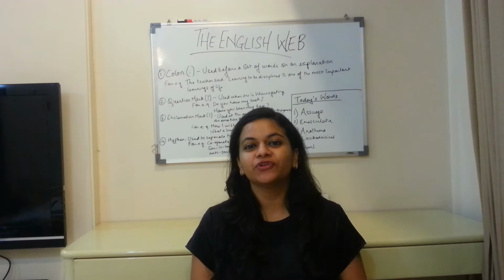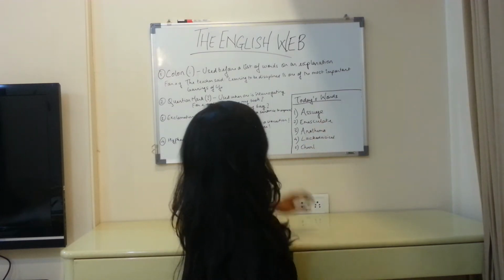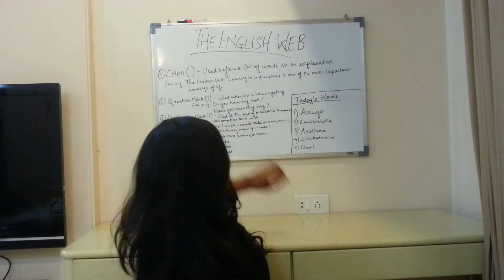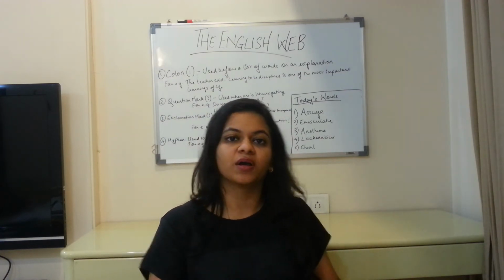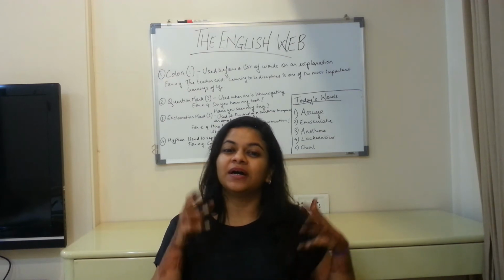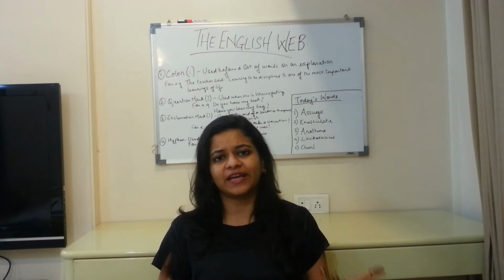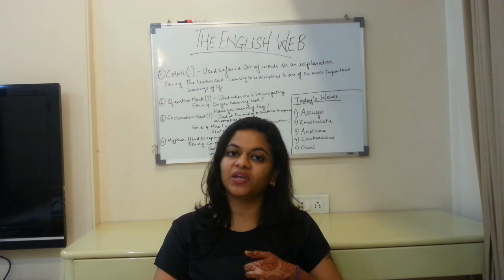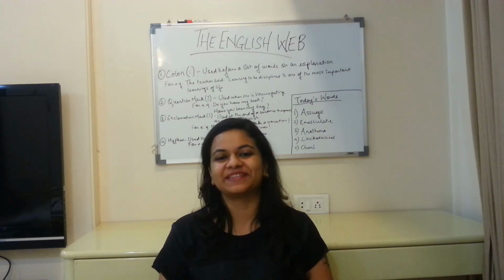Know your punctuations! (Part 2)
In this video I have talked about how to use
1) Colon
2) Question mark or Interrogation mark
3) Hyphen and Dash
4) Inverted commas or Quotation marks
5) Exclamation mark
6) Apostrophe